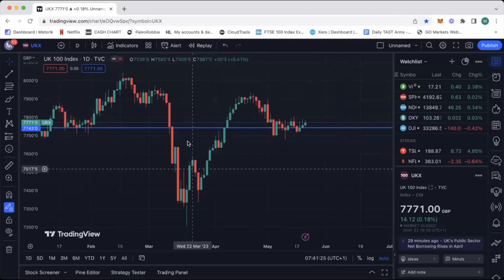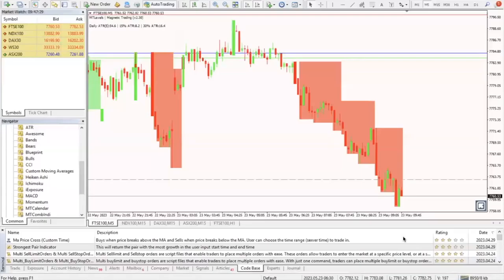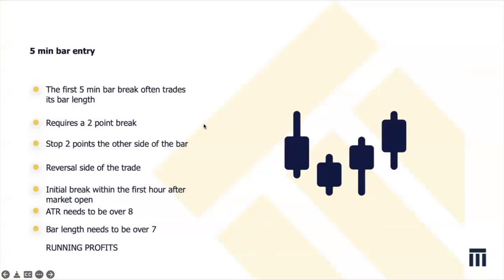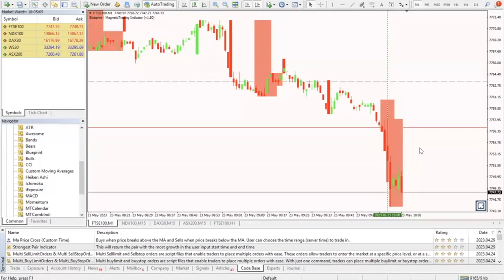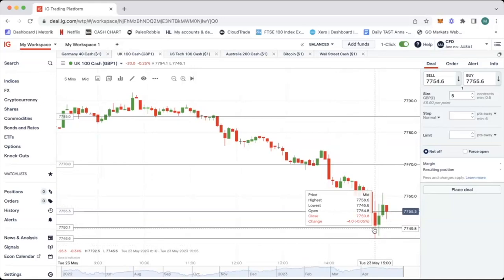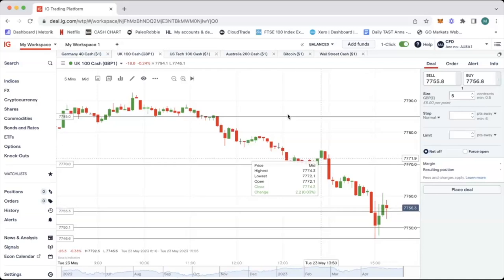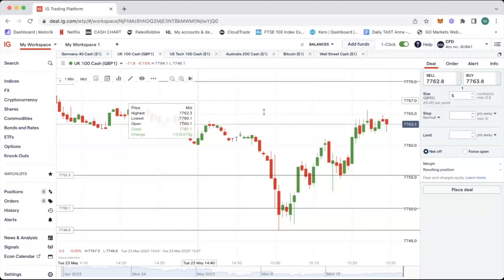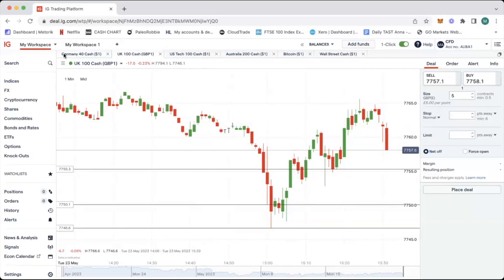Learn about the 5-minute Bar!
In the 5-minute bar system, we wait for the opening 5-minute range to form and then enter the market in the direction of the breakout. We manage the trade with high probability targets. The length of the opening range often serves as the first target, which we measure on a 5-minute chart from the high to low.